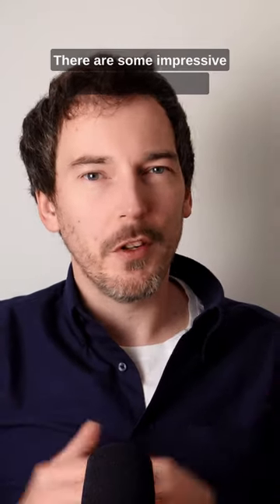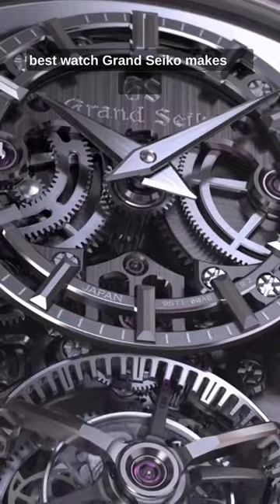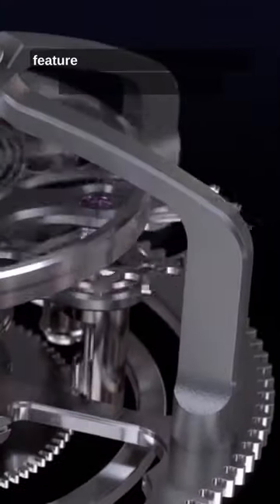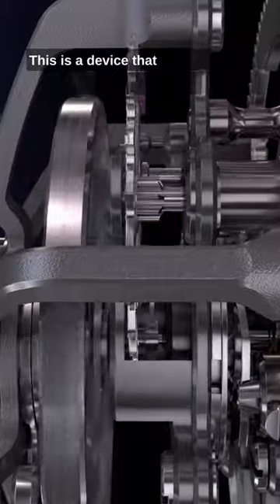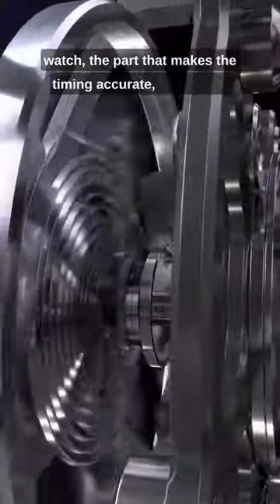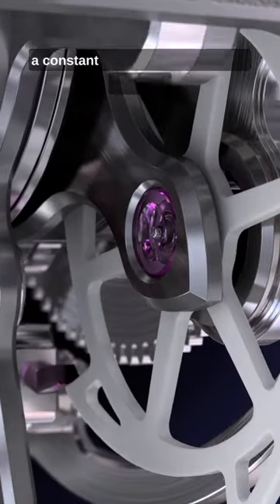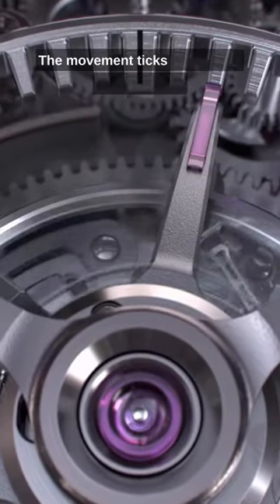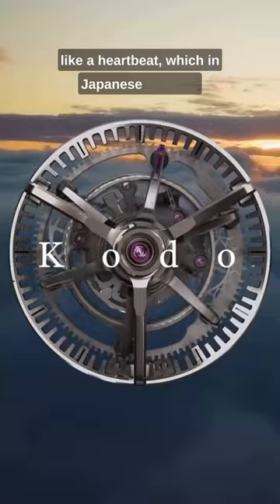Proof Grand Seiko Is Better Than Rolex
Featured Watches:
Grand Seiko Kodo